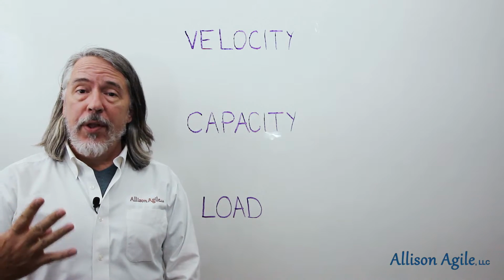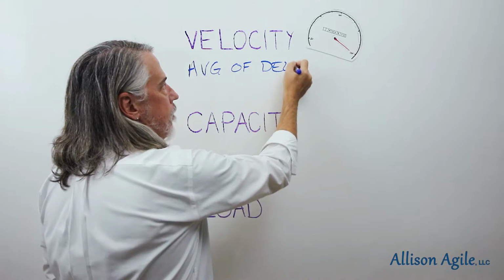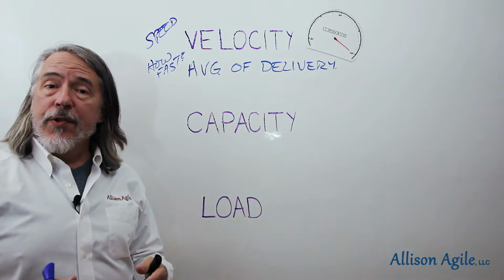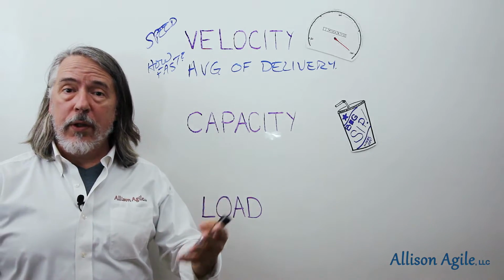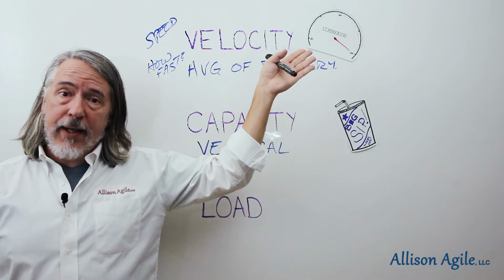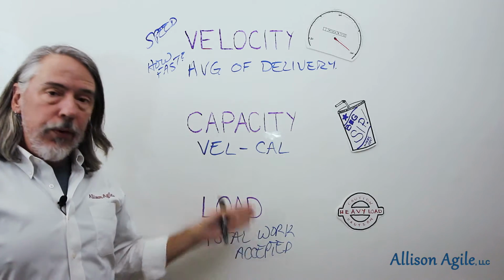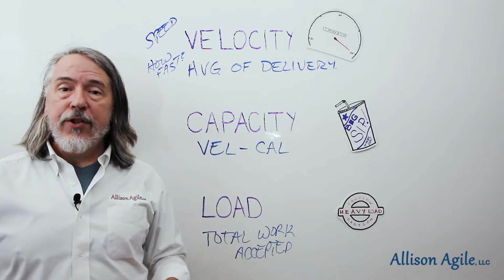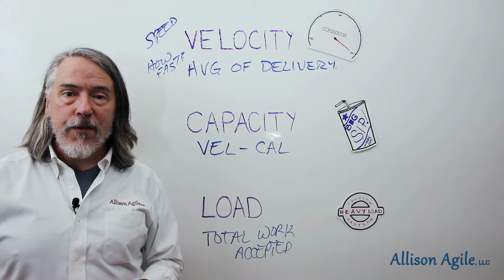Velocity, Capacity and Load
This short video talks about the distinctions between velocity, capacity and load. These three critical metrics help you keep your agile team on track and ready to rock!

If you would like to learn more about Allison Agile, please view our

We offer free one-hour coaching or trouble shooting sessions. If you would like to book some time, please do so

If you would like to enroll in one of our SAFe 5.0 Certification classes, you can find those